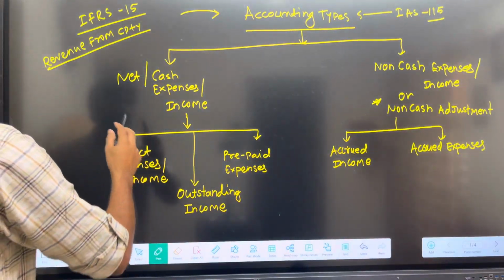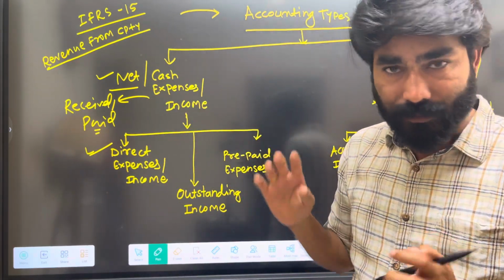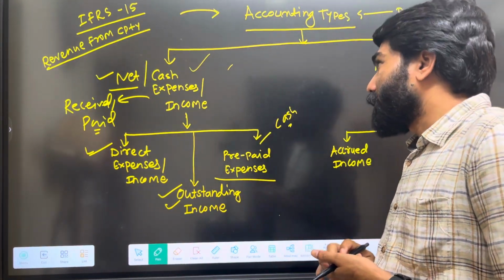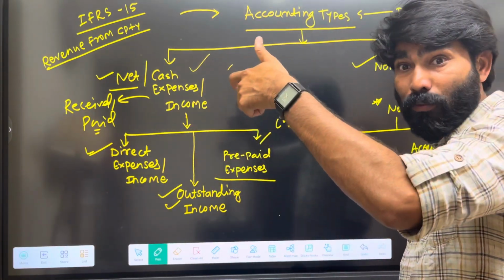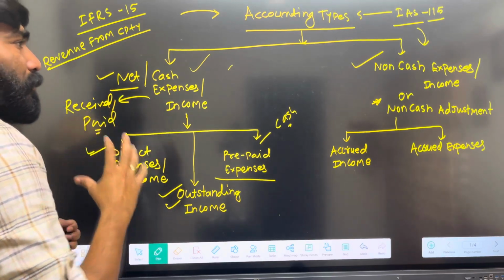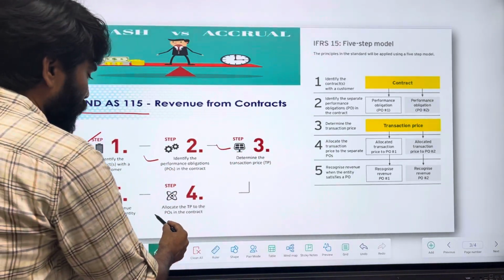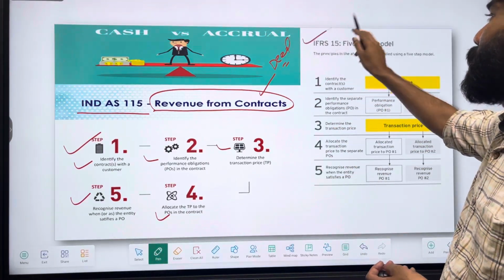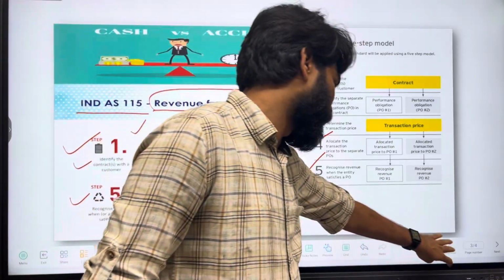Fund Accounting Types - Cash Basis and Accrual Basis (Non Cash Adjustment)discussion |By Shivraj Sir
Derivatives